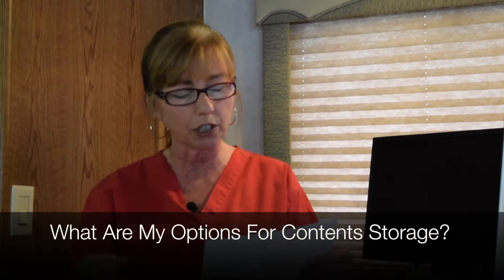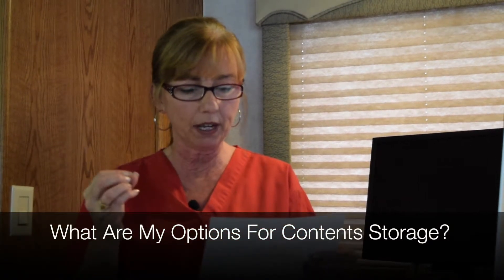Do I Need A Warehouse To Store Contaminated/Uncontaminated Contents In?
You do not need a huge warehouse to be able to do fire damage contents cleaning. This could save you a lot of money!
——Training——
Hands On Experience: